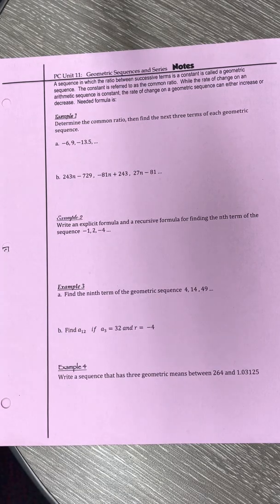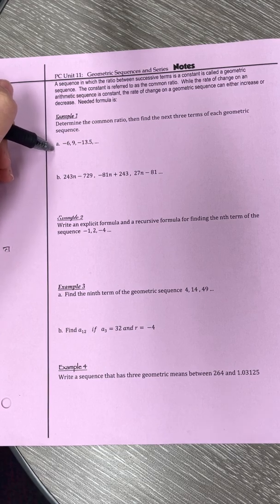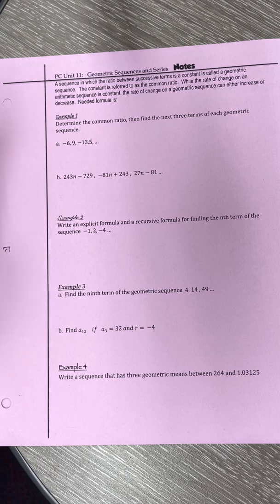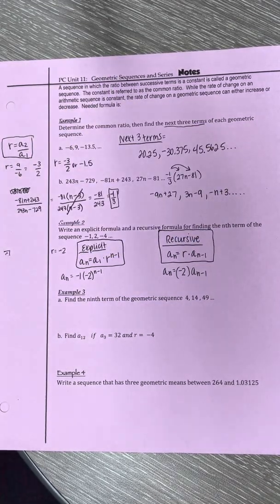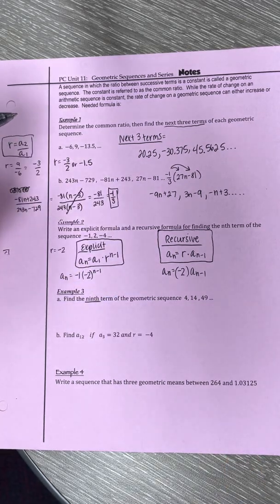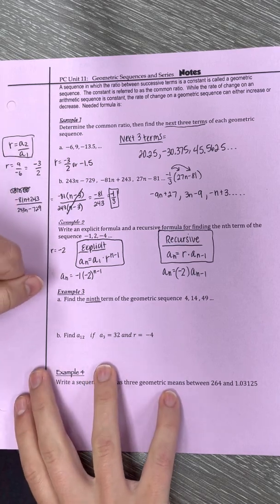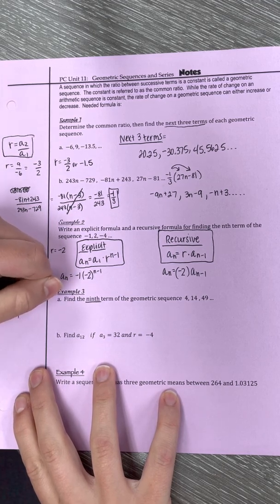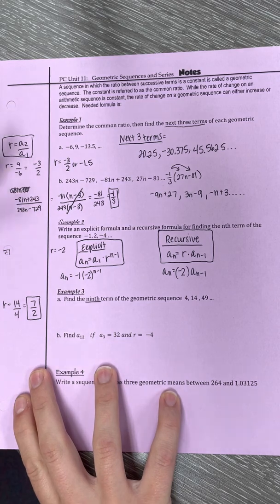11.2 Geometric Sequences (part 1)